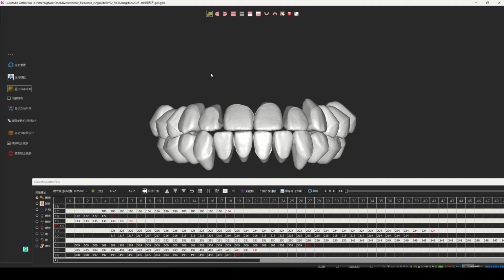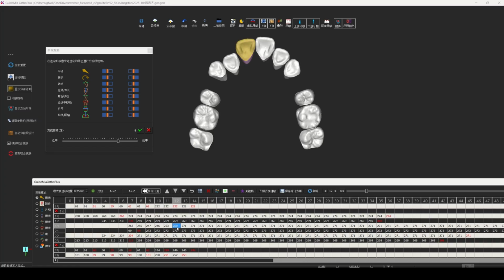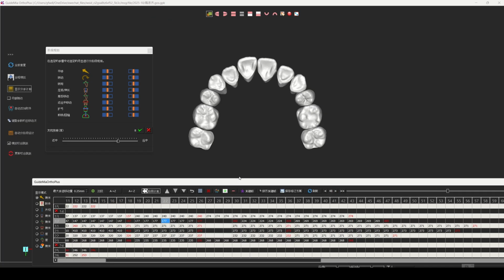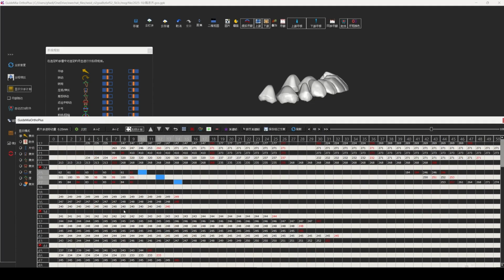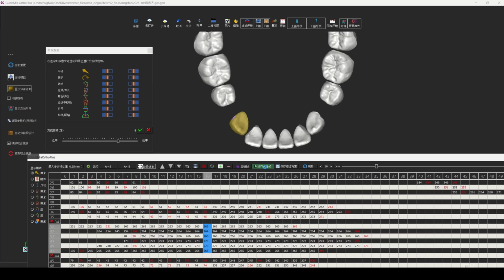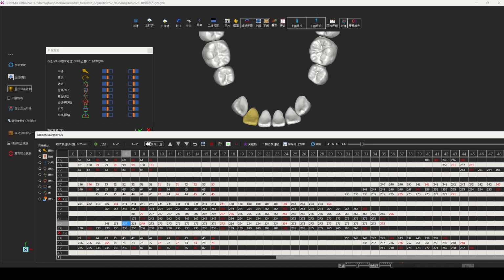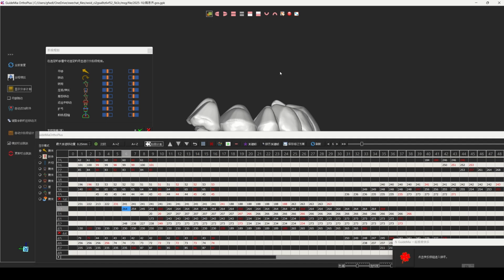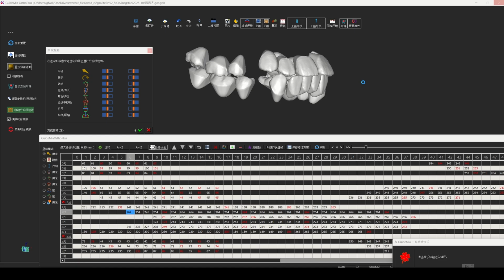Stage Planning Basics — GuideMia OrthoPlus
Stage planning basics in clear aligner software: initialise the plan, edit it in
the movement table, set keyframes, and align keyframes across several teeth at
once.

A full training course on how staging actually gets done in GuideMia OrthoPlus,
tool by tool.

Reset and initialisation first. The fast path through the whole product is Reset
All followed by automatic staging — which re-runs the entire simulation, adjusts
tooth positions mid-course until every collision is gone, adds steps where it has
to, and sets each tooth's keyframes. Everything after that is correction, not
construction.

Then the editing tools. Drag-and-drop inside the movement table. Insert and delete
steps. Adjust a single tooth at a single step, or the movement amount in one cell.
Twelve nudge buttons fine-tune a selected keyframe along each axis.

Keyframes are the core idea. Marking a step as a position a tooth must pass
through — shown in red in the table — turns a constraint in your head into a
constraint the planner honours. The plan routes around it instead of you
policing it.

Keyframe alignment is where the time goes back on the clock. The standard way to
stage a case is layer by layer: each tooth's timing set in its own pass, then
reconciled against every other tooth afterwards. Keyframe alignment inverts that —
select several teeth, align their keyframes, and they share one staged milestone,
declared once for the group. The key frame alignment is the most advanced and
easiest stage planning in the industry. On a case with a dozen teeth that need to
arrive together, it is the difference between a staging session and an afternoon.

Final refinement closes it out.

About GuideMia OrthoPlus — orthodontic software for clear aligner treatment
planning, staging and direct-print aligner design: